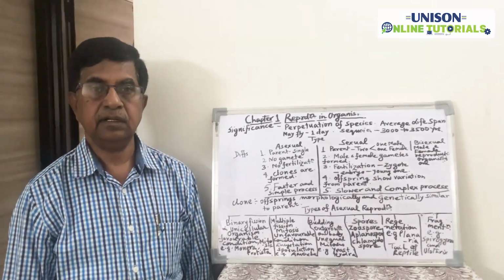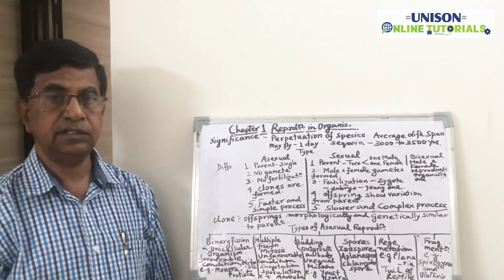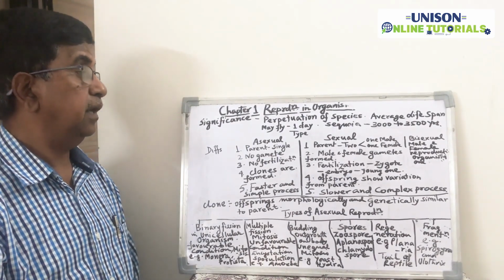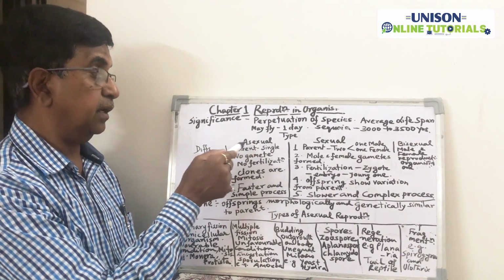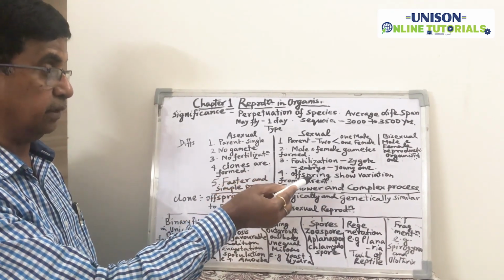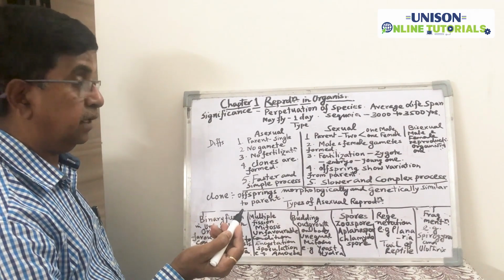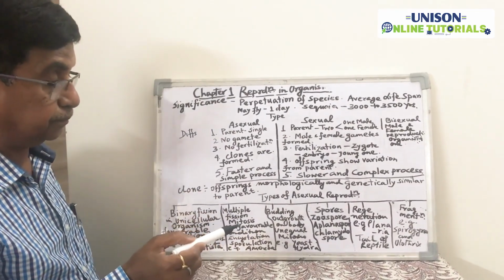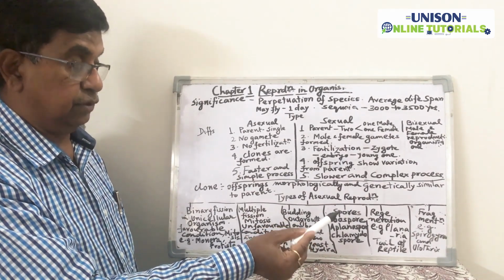Reproduction In Organisms | Class XII Biology | Part1 | Unison Institute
In today's session, we take you through the important topics of Reproduction In Organisms class 12 biology chapter 1 as it is one of the most important and scoring topics in Biology for NEET Exam Preparation.